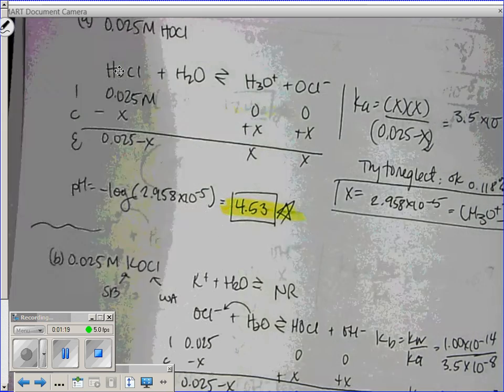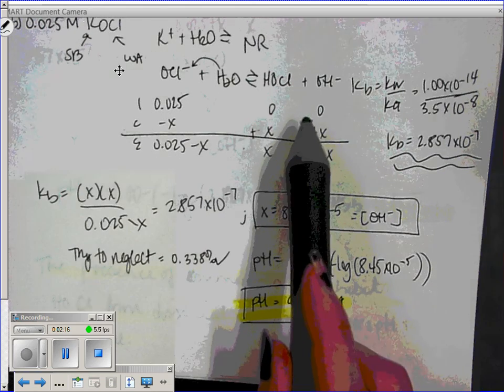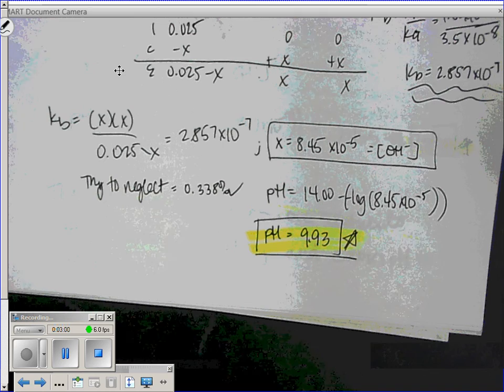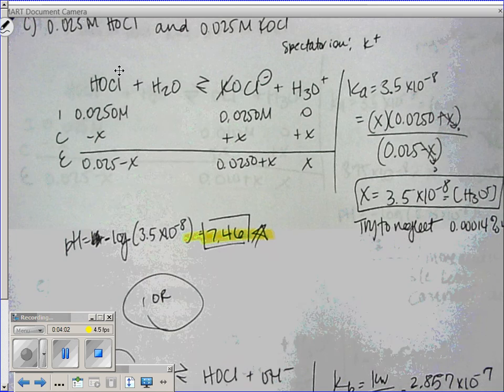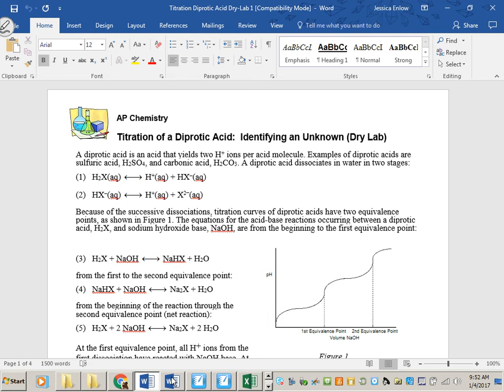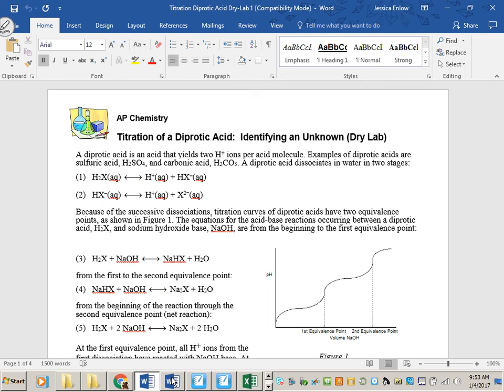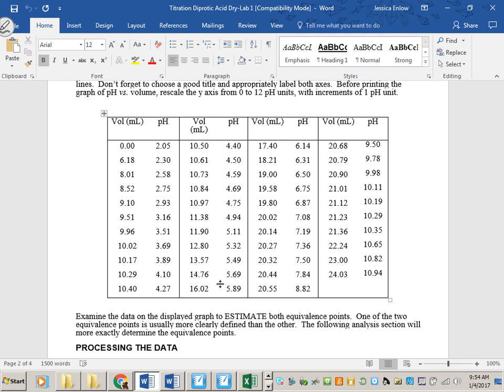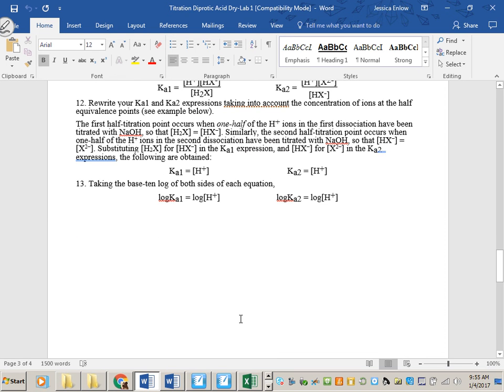AP Chemistry Diprotic Titration Excel